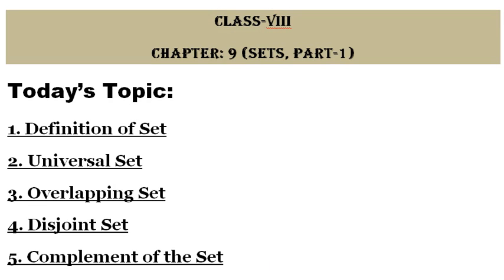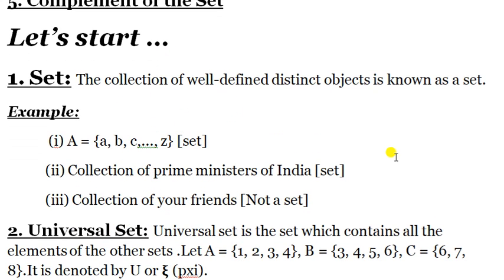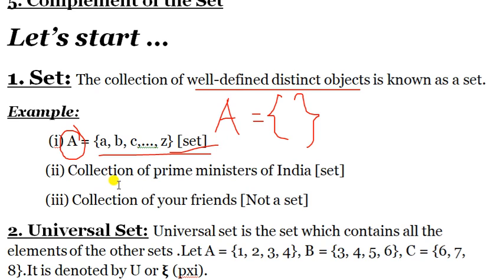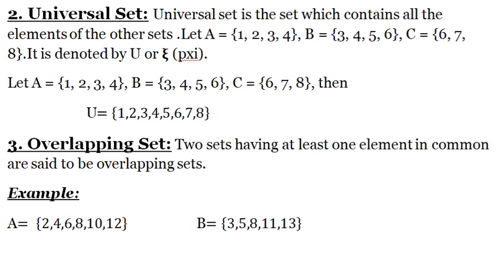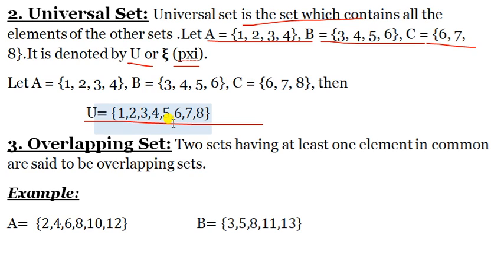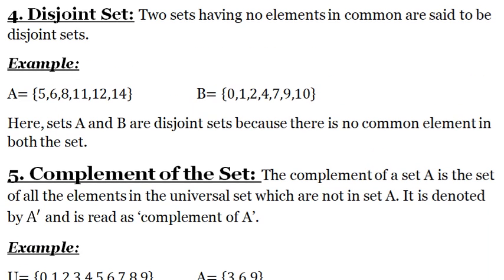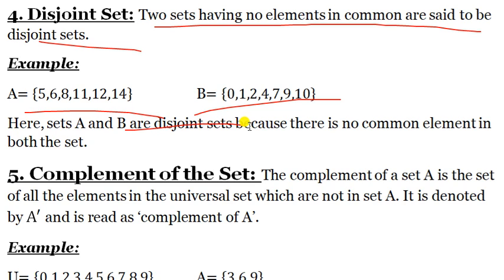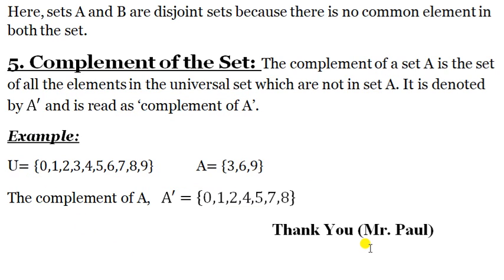Set II Kind of set II Class VIII (ICSE) II Part - 1 II